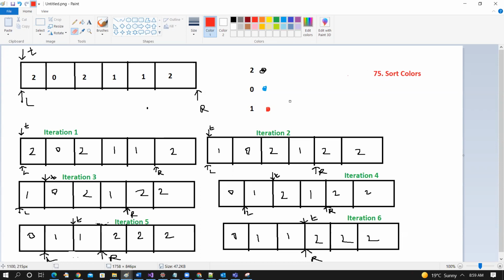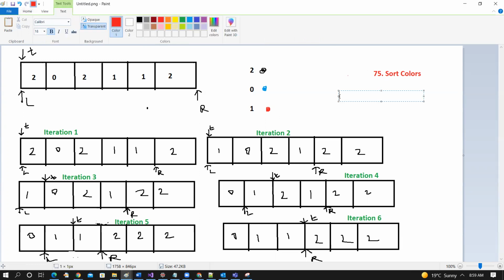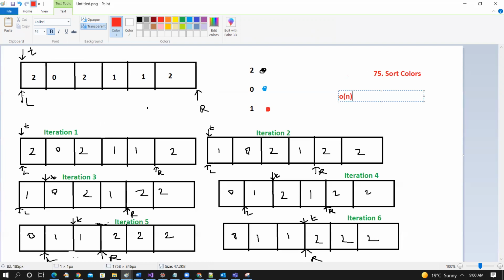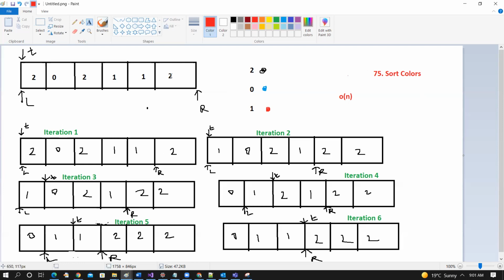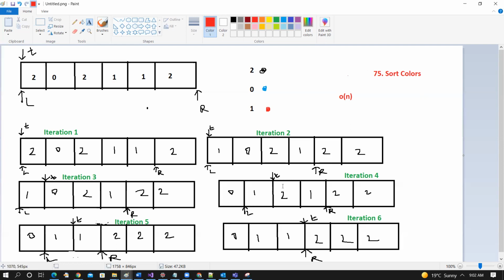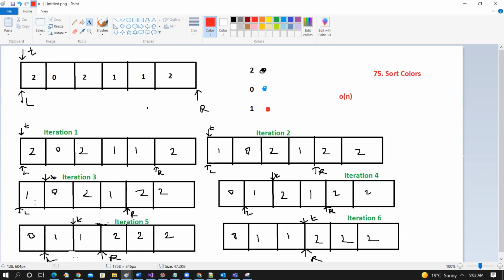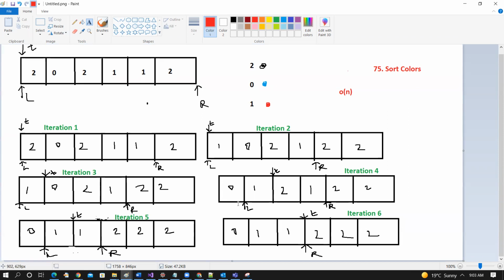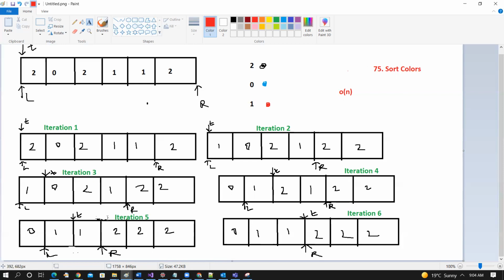LeetCode 75. Sort Colors